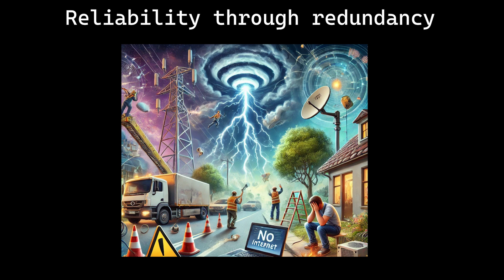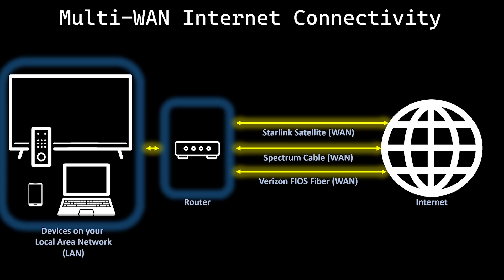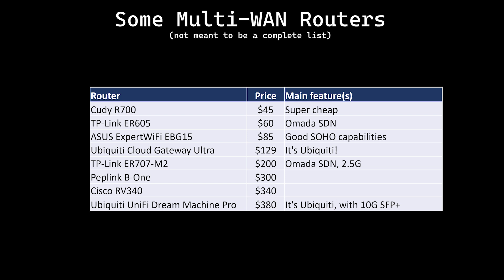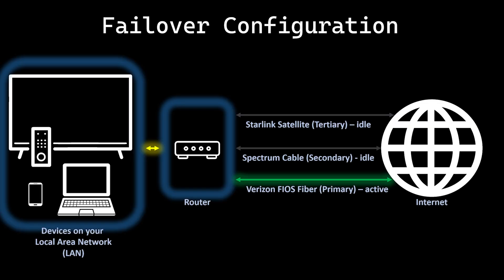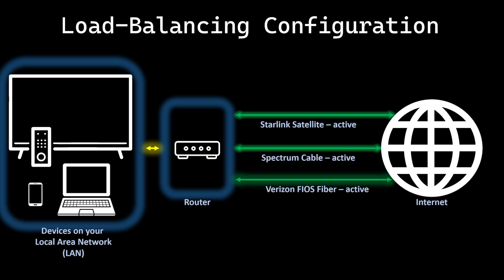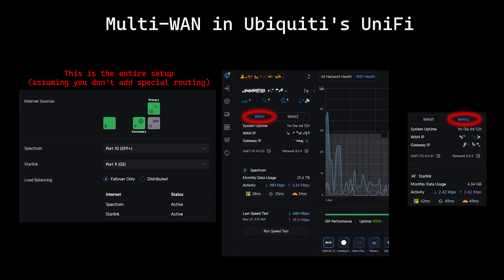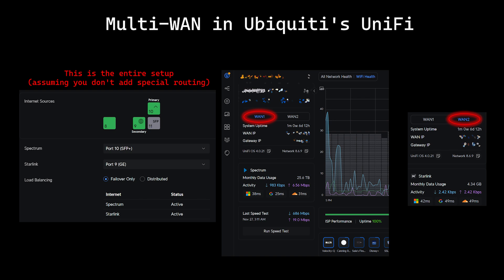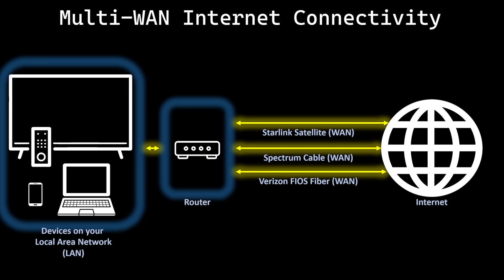Never Lose Internet Again: How to Set Up Backup Internet (Multi-WAN Guide)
Never Lose Internet Again — Multi-WAN Backup Internet Setup

My work demands a completely reliable Internet connection — and yours might too. Whether it’s for remote work, school, smart home devices, or just stress-free streaming, losing connectivity isn’t an option anymore.

In this video, I show you how to set up a multi-WAN Internet connection — using two or more providers — to make sure you always stay online.

✅ What multi-WAN means (and why you need it)
✅ How failover and aggregation protect you
✅ How to choose a secondary Internet provider (Starlink, 5G, Fiber, Cable, etc)
✅ What kind of router you’ll need (and affordable options)

No gimmicks, no black magic — just smart setup and reliable results.

👉 If you already have a backup power solution like a generator, adding backup Internet is the next step toward full home resilience.

Chapters
0:00 - intro
0:31 - oops
0:58 - sure your Internet is reliable, but is it 100% reliable?
2:09 - what's multi-WAN?  how do I implement it?
3:14 - failover vs. load-balancing
4:17 - set it up in less than 5 minutes
5:00 - extra considerations
5:40 - conclusions
6:25 - outro

Products mentioned in this video:
Cudy R700
TP-Link ER605
ASUS ExpertWiFi EBG15
Ubiquiti Cloud Gateway Ultra
TP-Link ER707-M2
Peplink B-One
Cisco RV340
Ubiquiti UniFi Dream Machine Pro